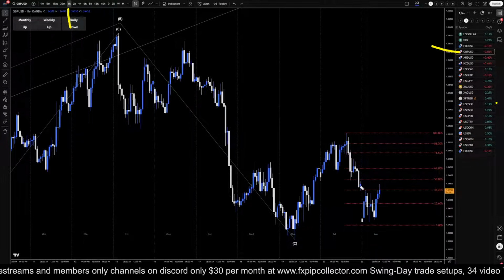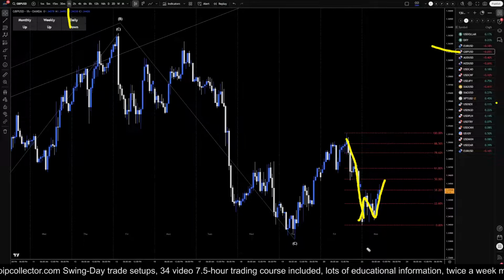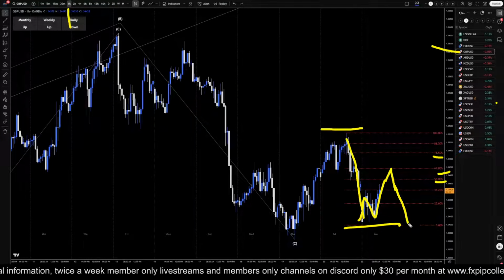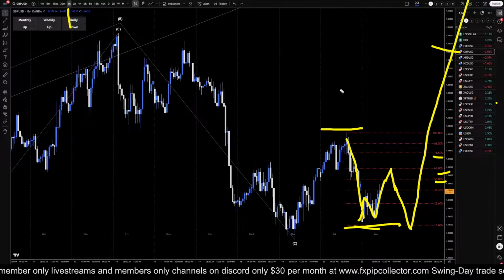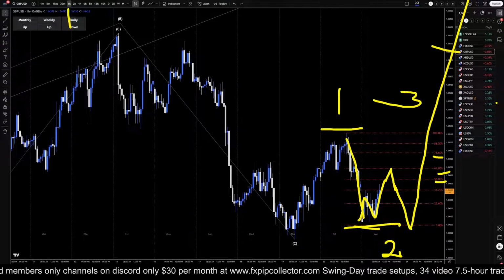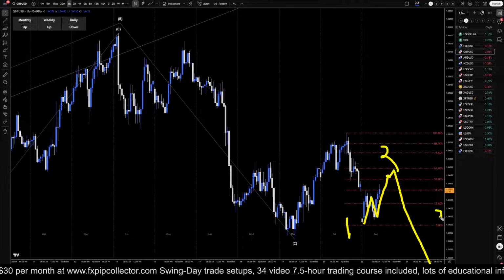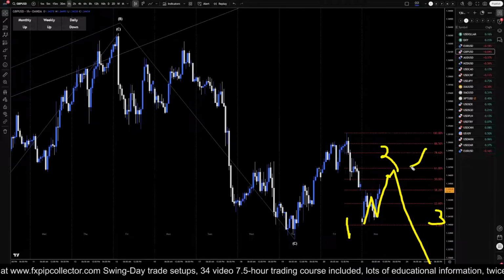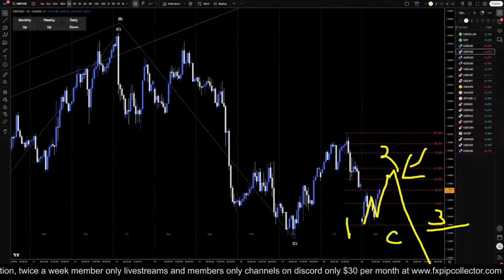GBPUSD Forecast and Technical Analysis for June 23, 2025